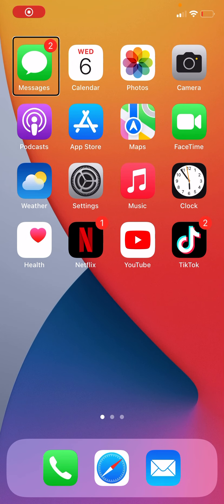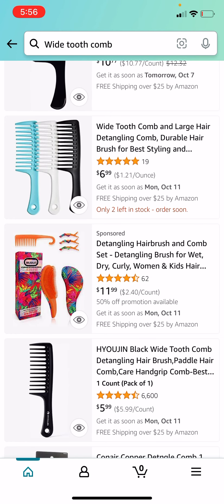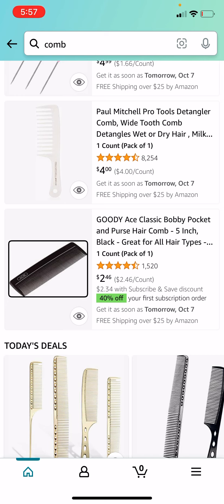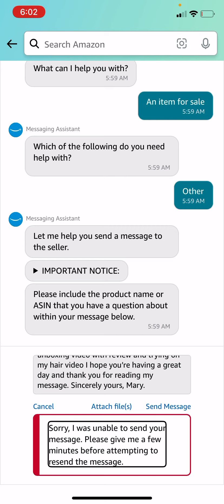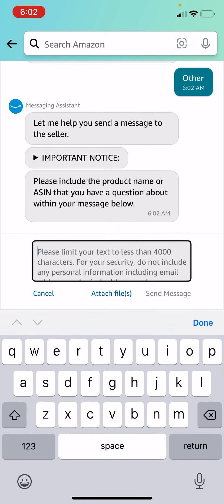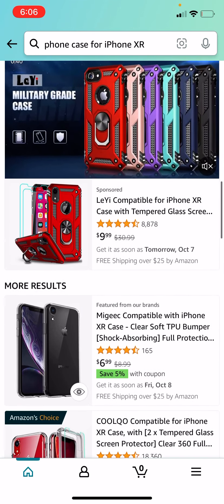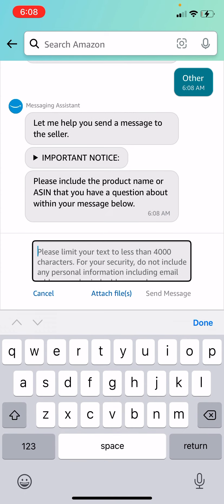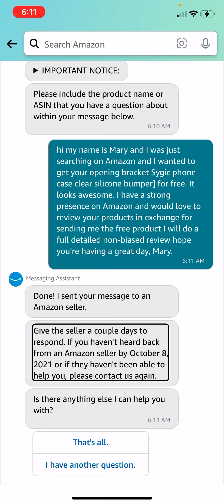trying to get free items off Amazon Legal and 100% legit￼